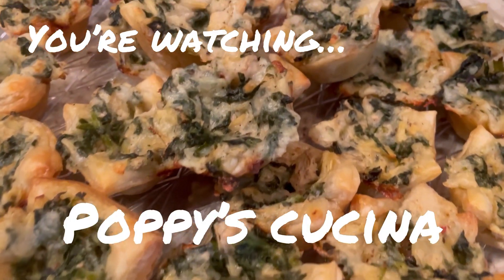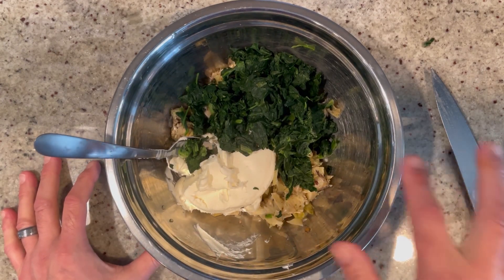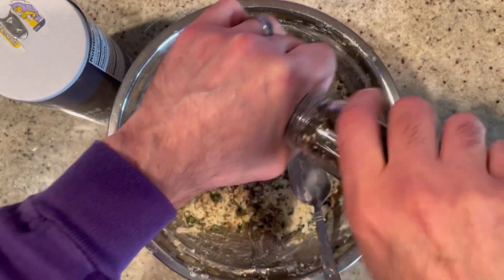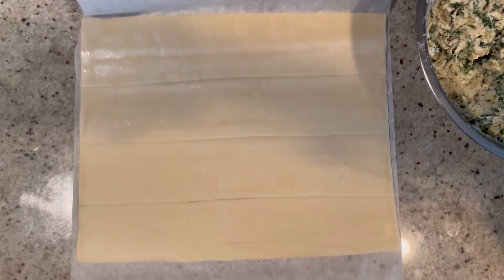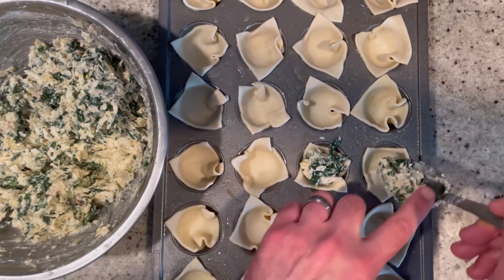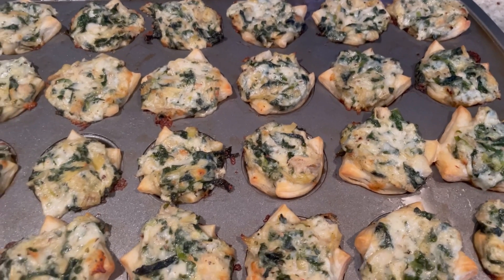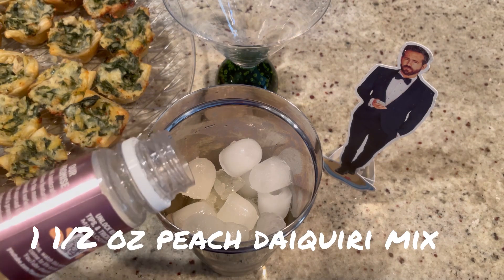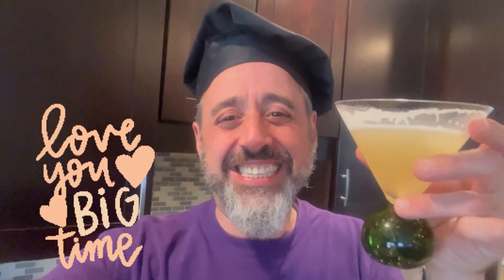Artichoke Puffs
If you’re a fan of a good artichoke dip then you will absolutely LOVE these Artichoke Puffs! So crunchy, buttery and creamy they’re spectacular! And so ridiculously easy to make! You’ll find the simple recipe under the community tab. Serve as the ultimate appetizer or even as a side. So delicious! Mangia!!!